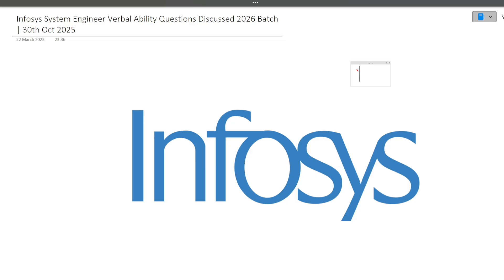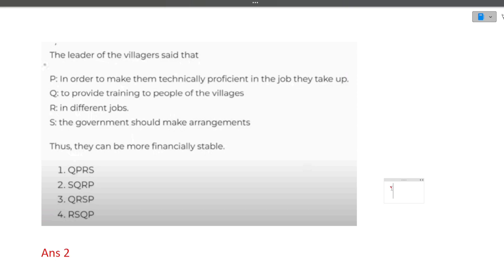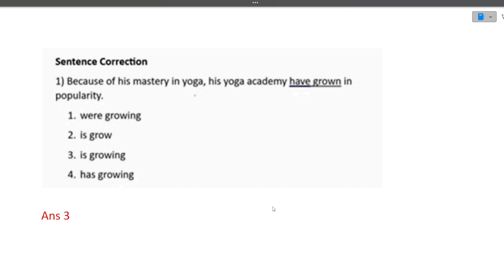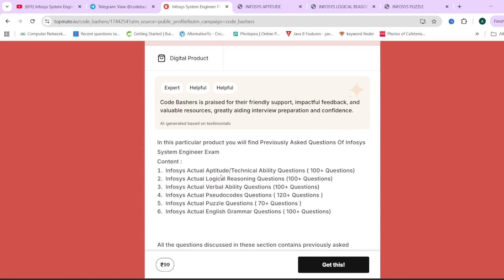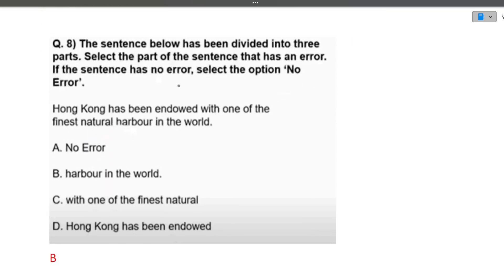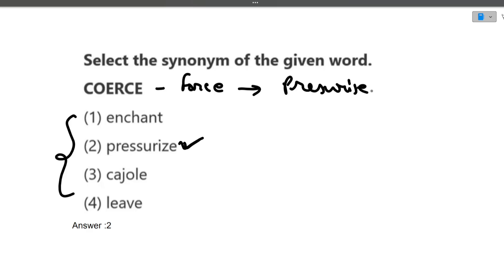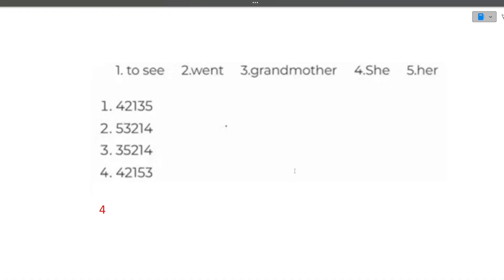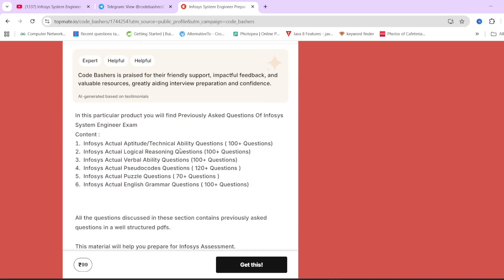Infosys Latest Verbal Ability Questions Discussed 2026 Batch | Infosys English Grammar Questions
Infosys Latest Verbal Ability Questions Discussed 2026 Batch | Infosys System Engineer preparation

infosys test pattern 2026,
infosys test pattern,
infosys sp exam pattern
infosys 2026 batch
infosys 2026 placement
infosys target 2026
infosys preparation 2026
nfosys system engineer recruitment 2026
infytq
infosys recruitment 2024
online learning
inftyq